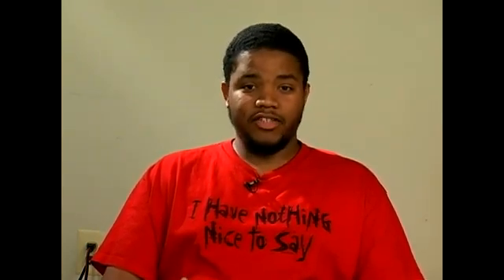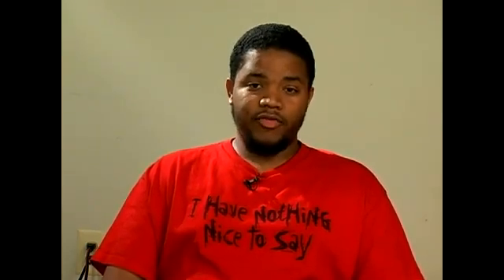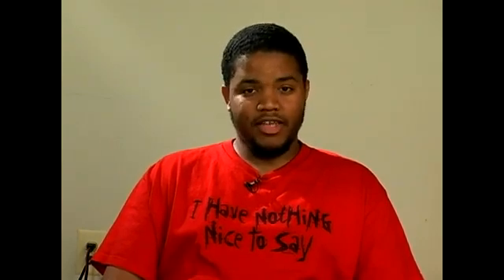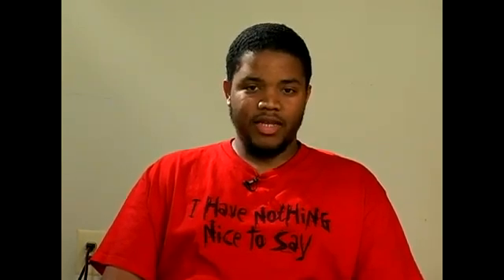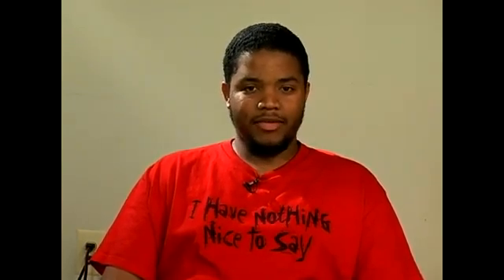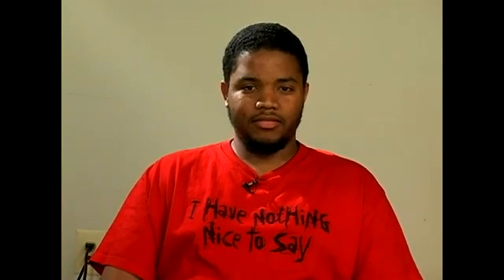Consumer Video Cameras: Videography Terms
Consumer Video Cameras: Videography Terms. Part of the series: Videography Terms & Information. Learn details and information about consumer cameras in this free video clip.